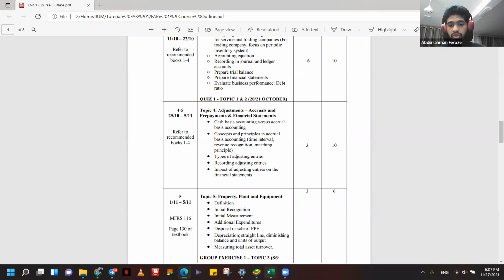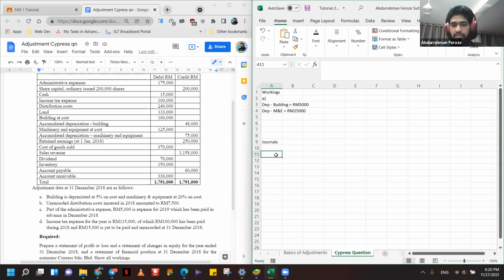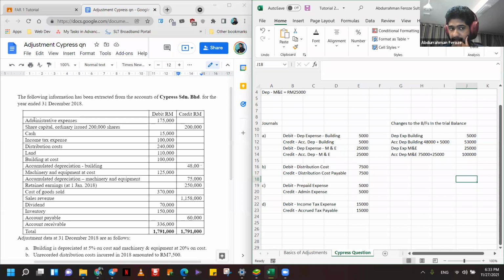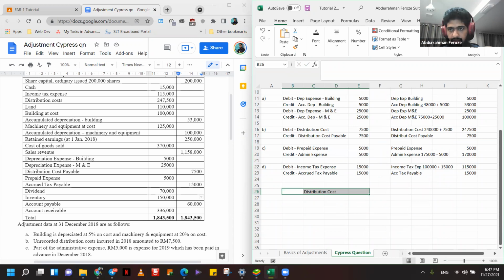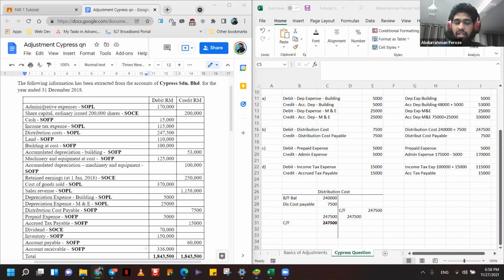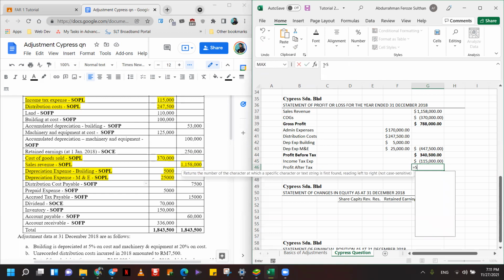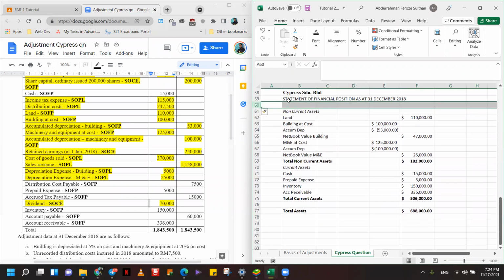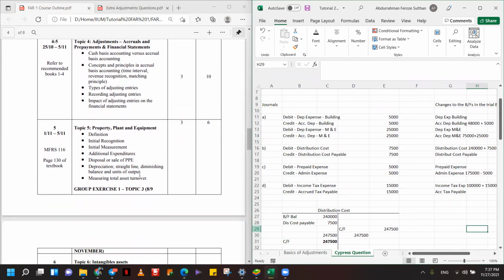FAR 1 Tutorial 2 - Adjustments – Accruals and Prepayments